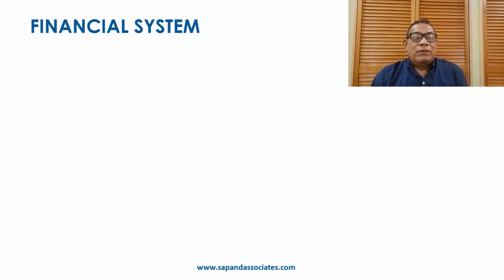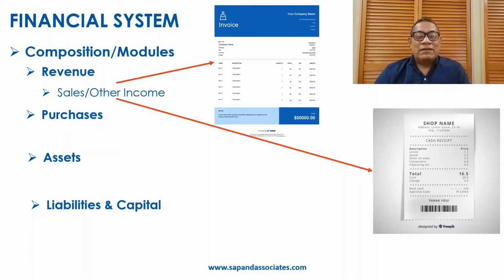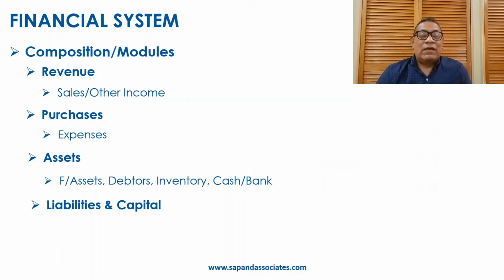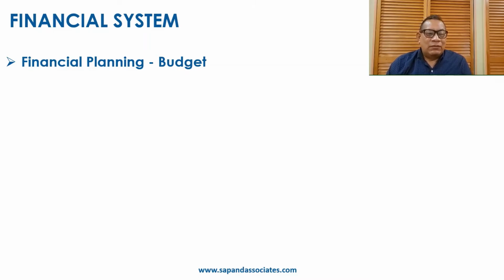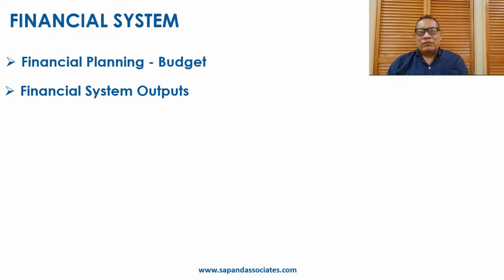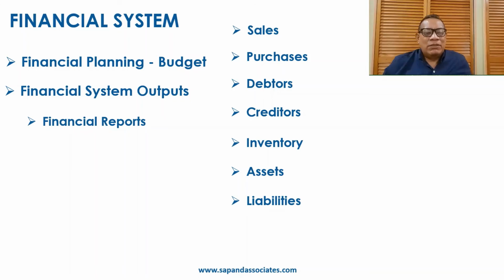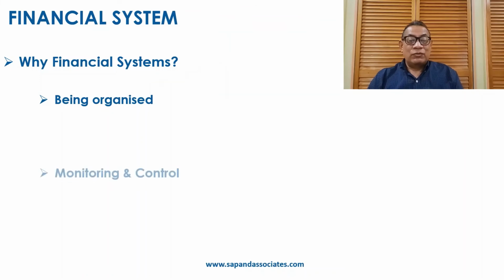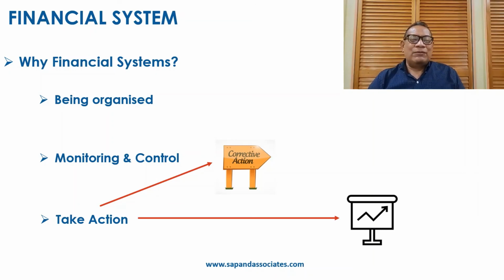Financial Systems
A brief overview of financial systems including what is a financial system and why we need financial systems in our business operations.